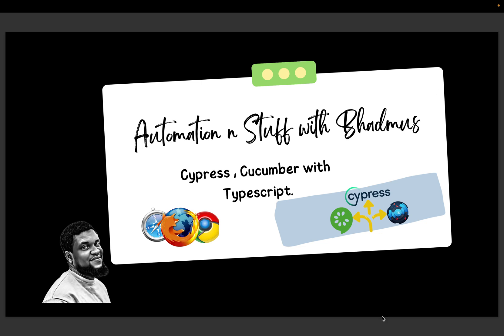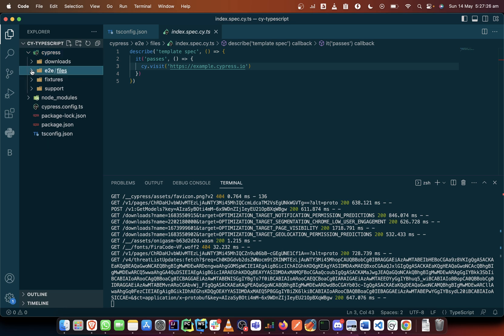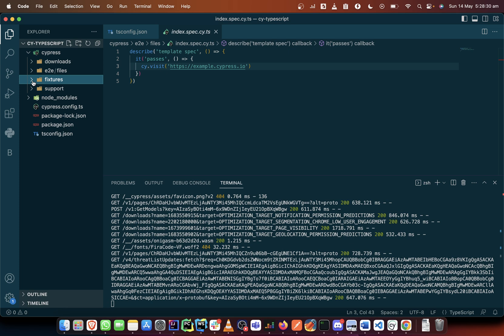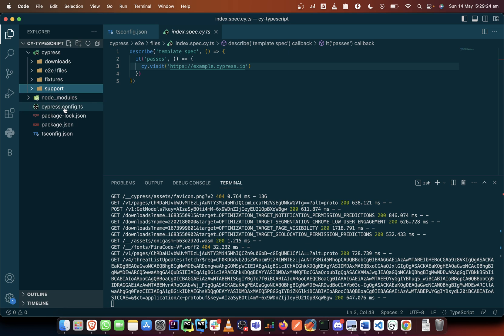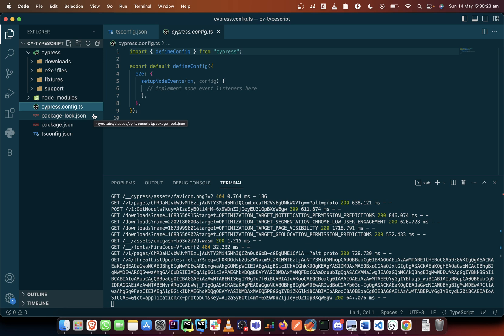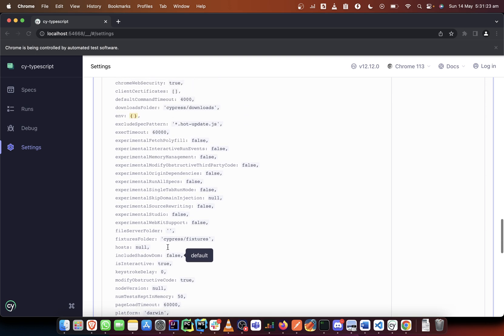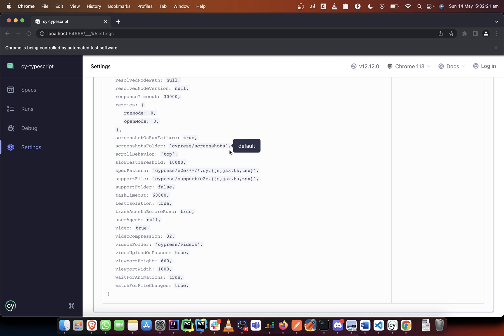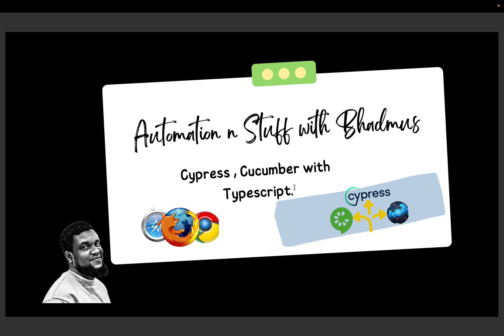Class 03 - Understanding the Cypress Folder Structure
In this video, we'll be understanding how the cypress folder structure. What has changed and how the folders work.

If you're a beginner QA Engineer looking to learn Cypress and Cucumber, then this is the video for you! In this video, we'll be able to understand where the plugin folder has disappeared to and how it now works.